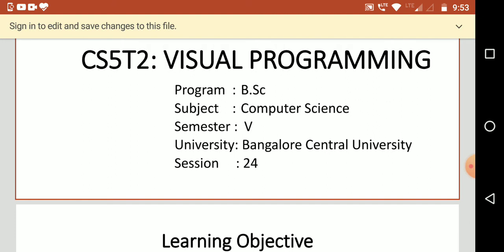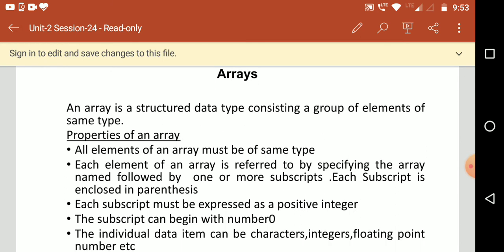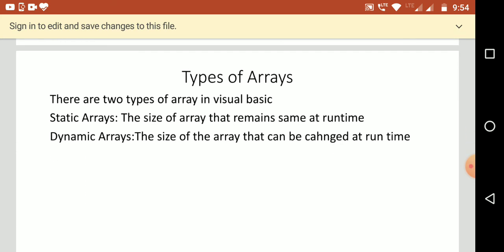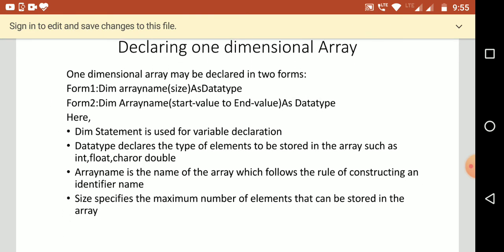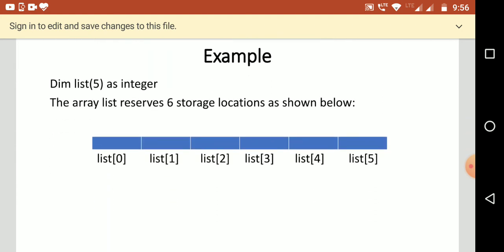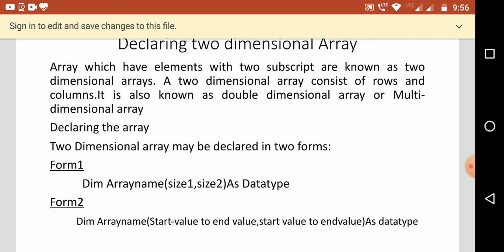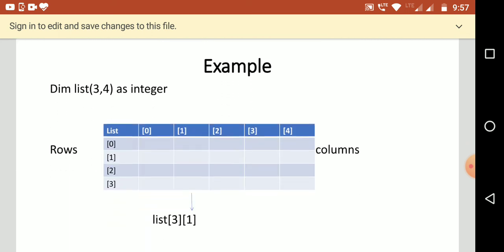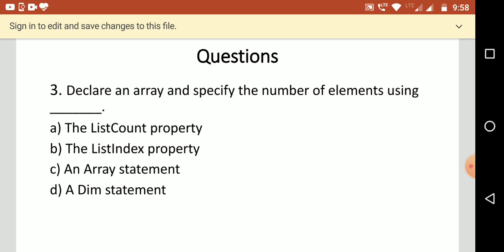vb sesssion 23